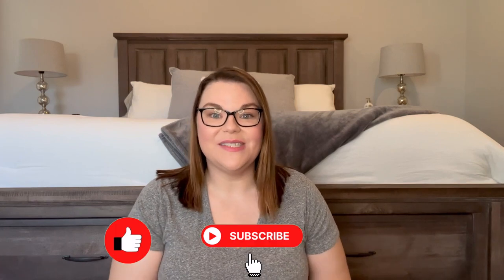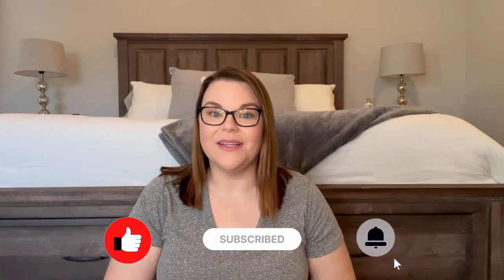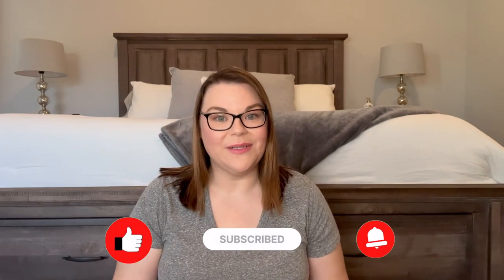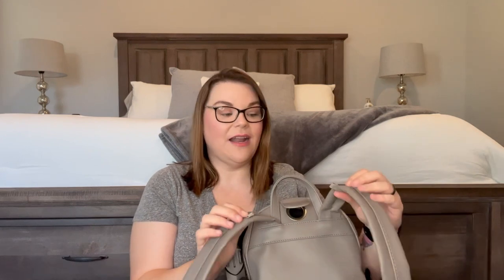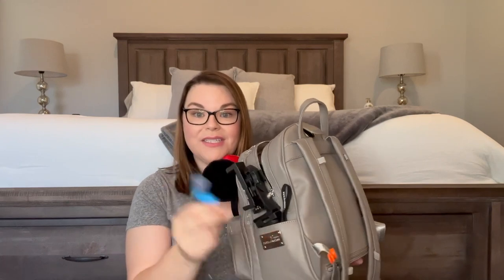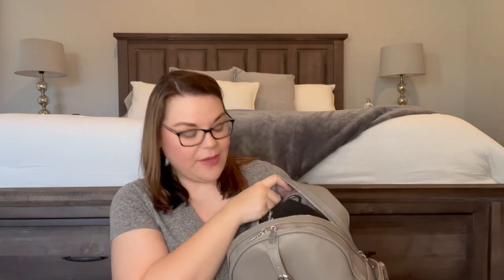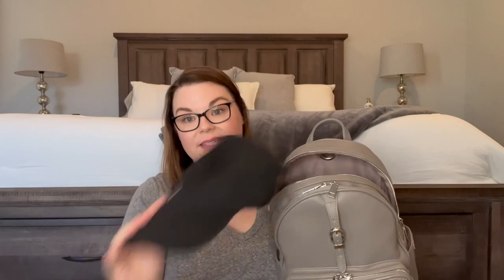What's in my bag? | Disney Park Essentials 2023 | {with links}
Take a look at what I took in my park bag on my most recent trip to Disney World. Sometimes things differ when we don’t have a stroller to store all our stuff, and this video covers just that! Let’s dive in and take a look at some Disney park essentials!

Mickey fan
Vlogging Phone Holder
Portable charger
Silicone Straws
Soft Lips
Body Glide
Travel Deodorant
Tide Pen
Medicine Pouches
Folding Wet Brush
Apple AirTag
AirTag Case
Lens Cloth
Travel Wallet

Sound effects by Pixabay

COMMENT POLICY
This community is meant to be a place to encourage one another to take the trip and make the memories. While constructive criticism is welcomed, rude, disrespectful, hurtful, hateful, or mean comments will not be tolerated and will be deleted immediately.

✨In a world where you can be anything, be kind.